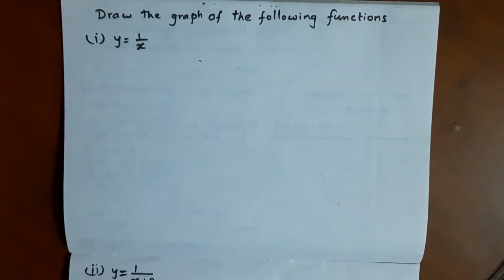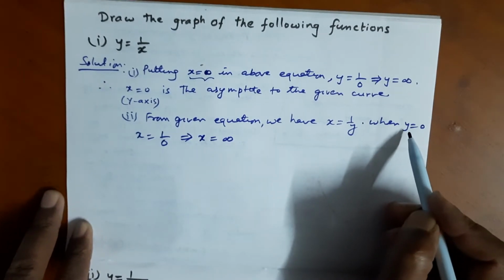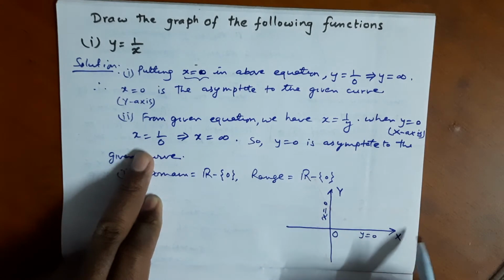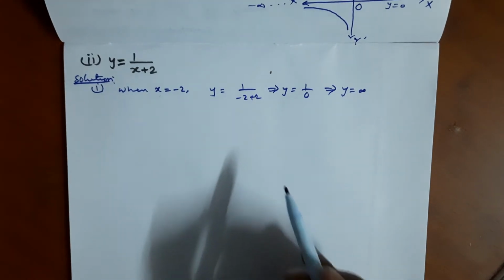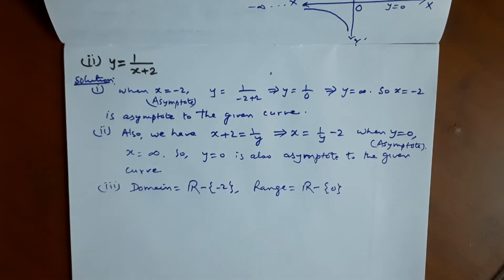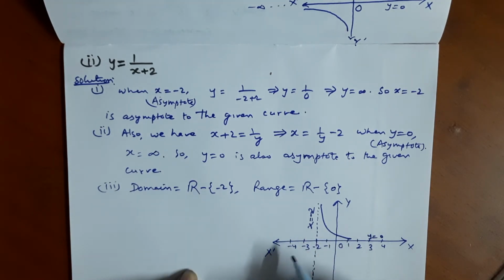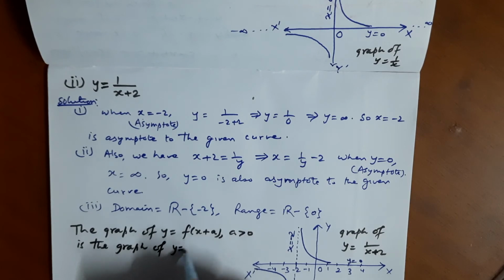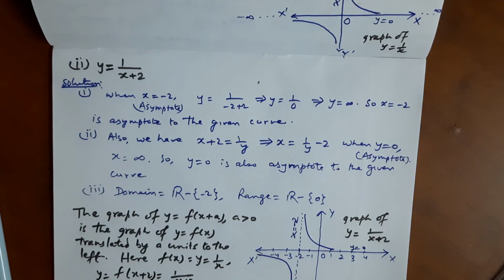How to sketch curve having asymptotes/ Class 11/ Experience Maths